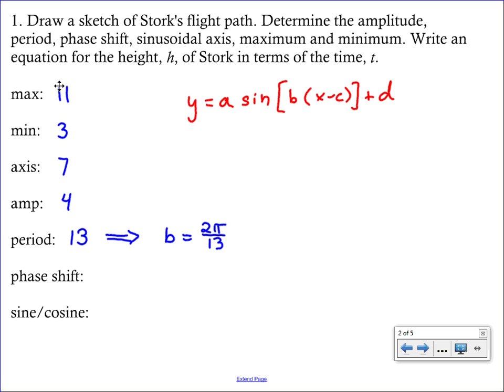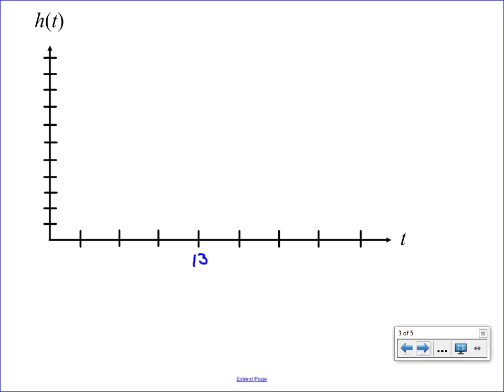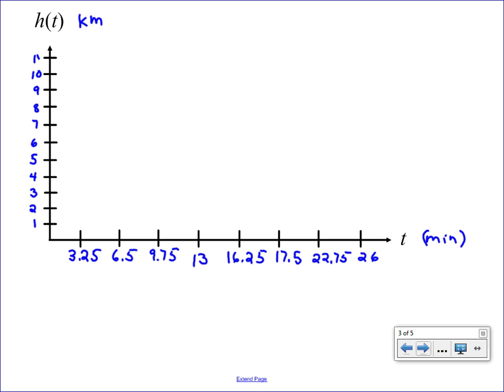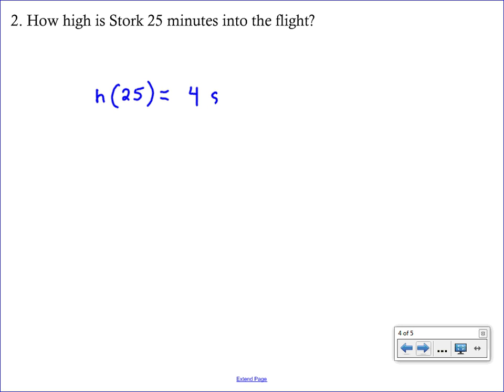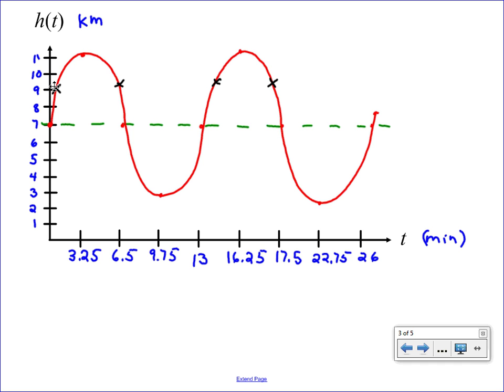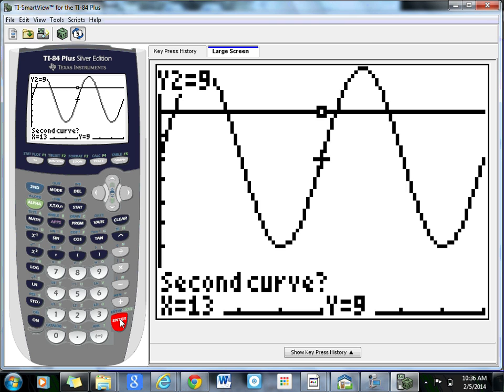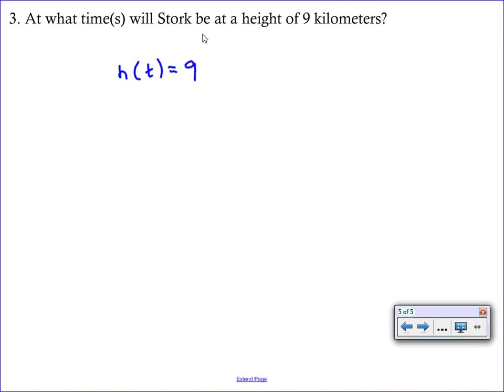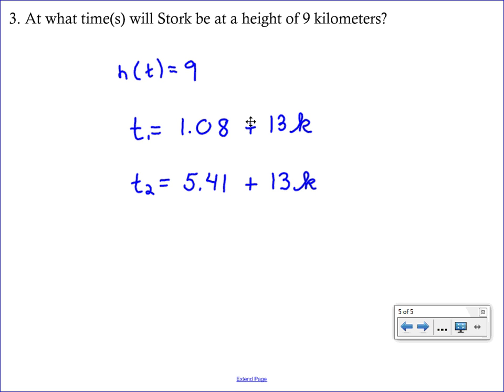The Stork's Journey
This video gives an example of sinusoidal modeling.